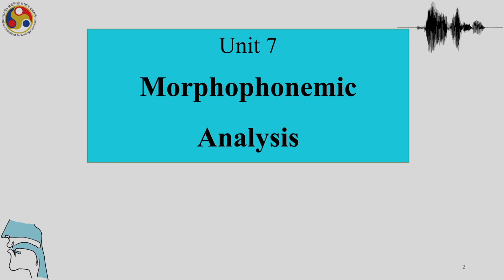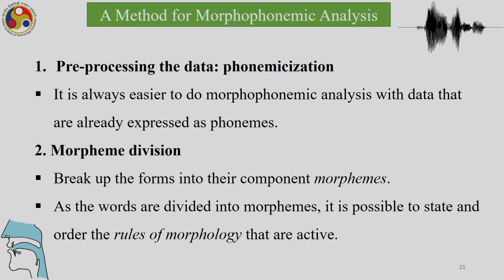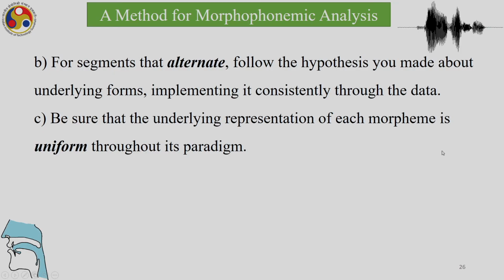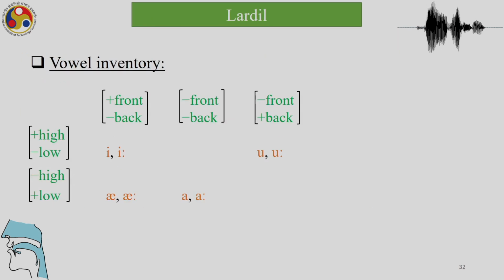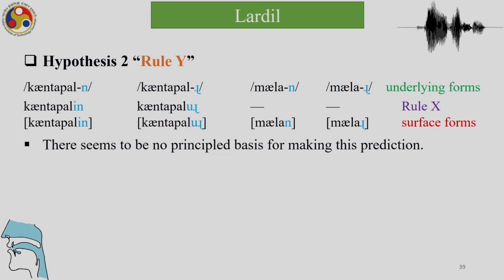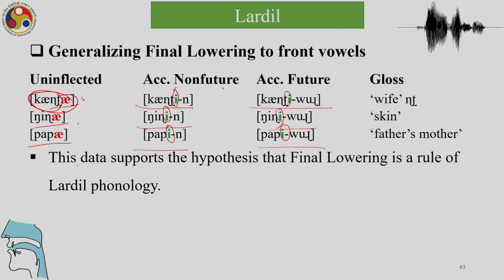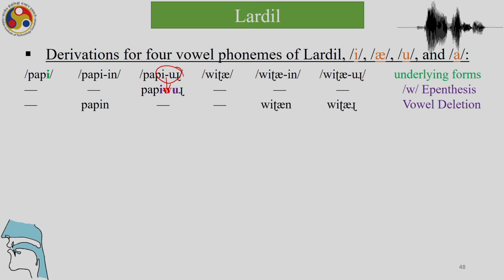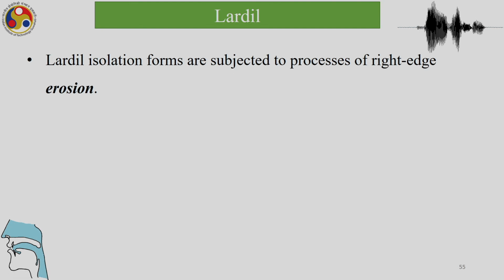Lec 22 : Morphophonological rules